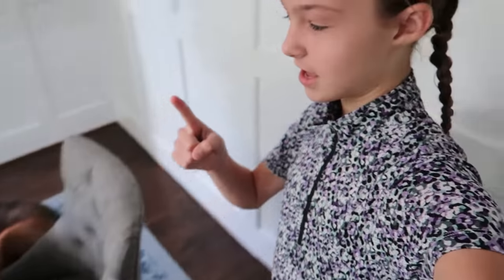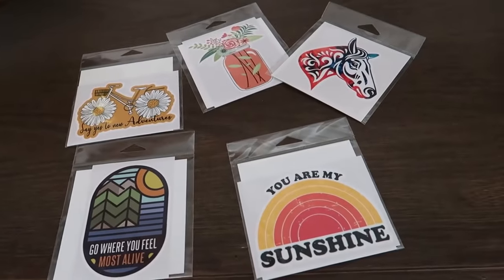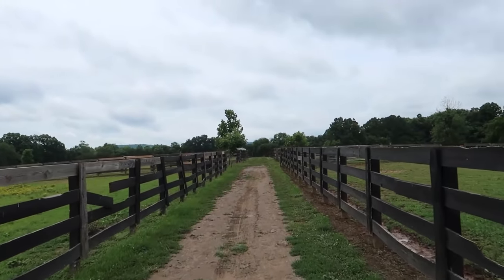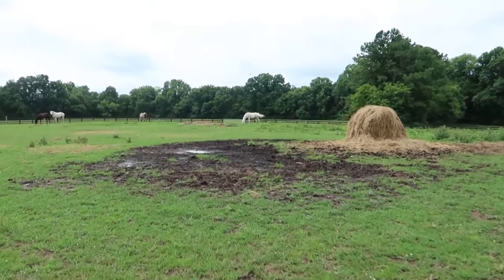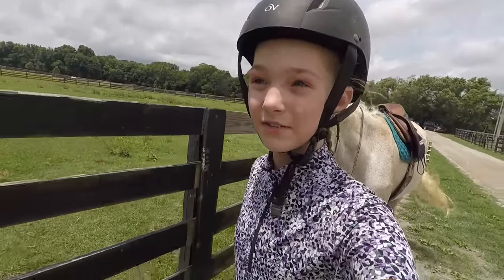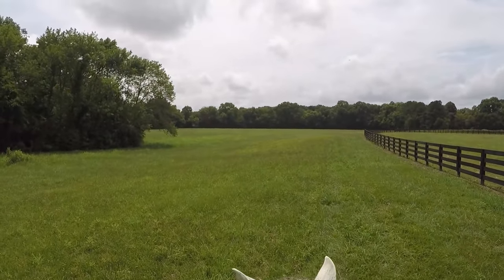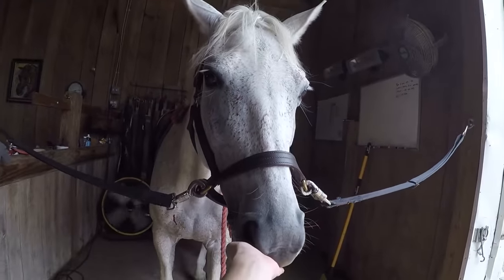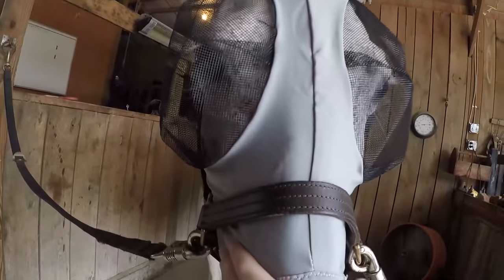My 1st Vlog - "A Day at the Barn"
Lots of people have been wanting a video about my horse Beezie, so here you go!!  :)